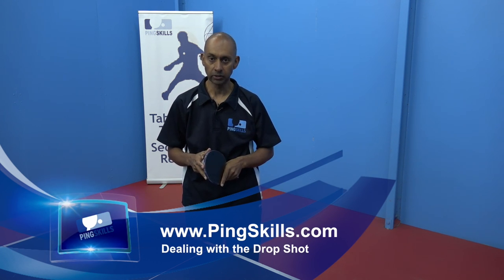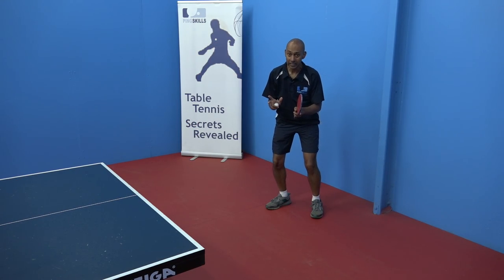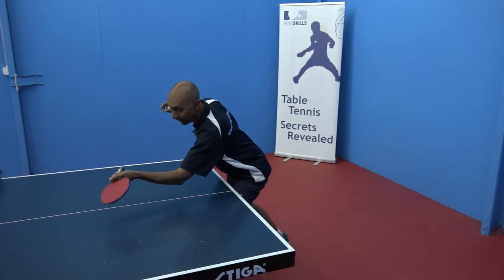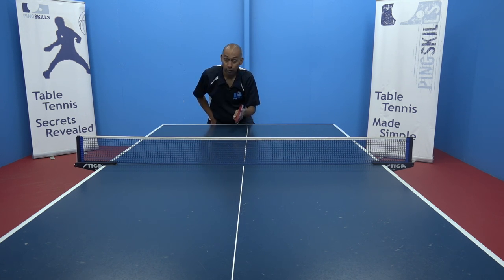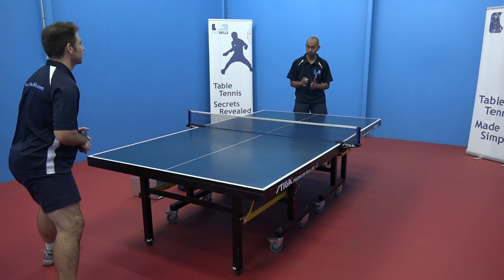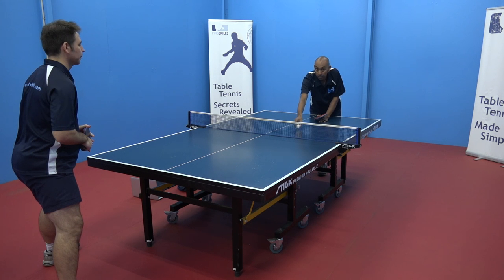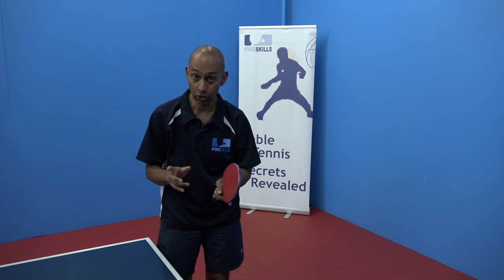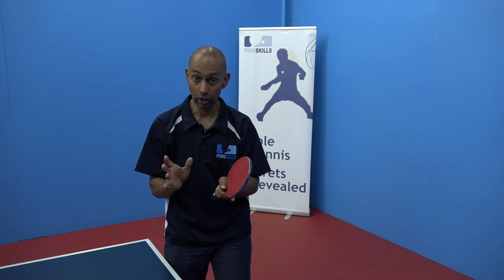Deal with a Drop Shot | Table Tennis | PingSkills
In this video we talk about the best way for defenders to deal with a drop shot. The key is to get into the ball fast and then play and effective push that makes it hard for your opponent to attack.